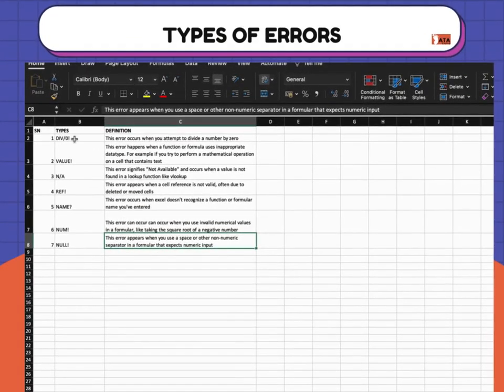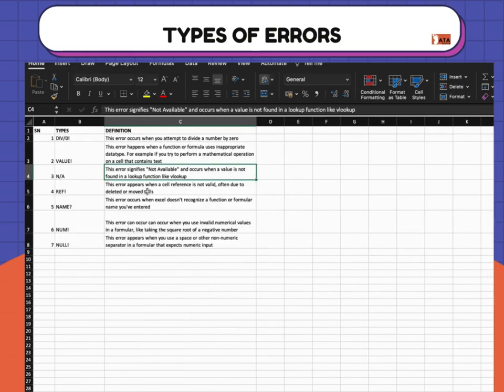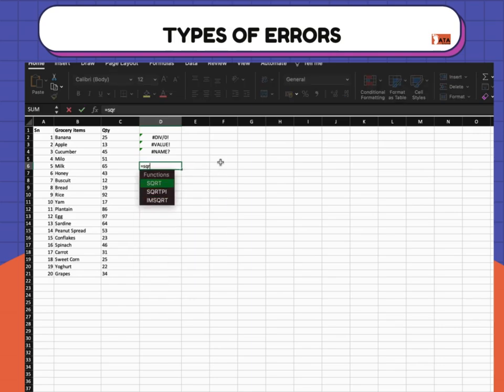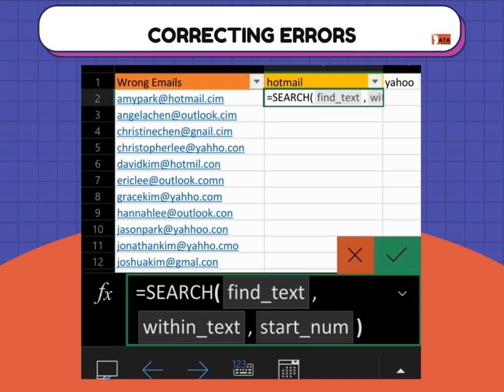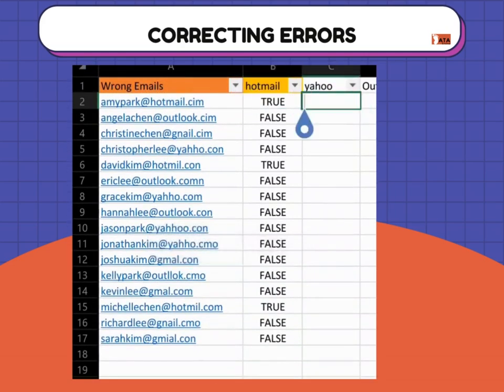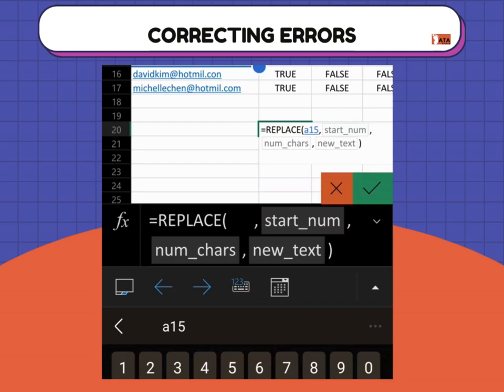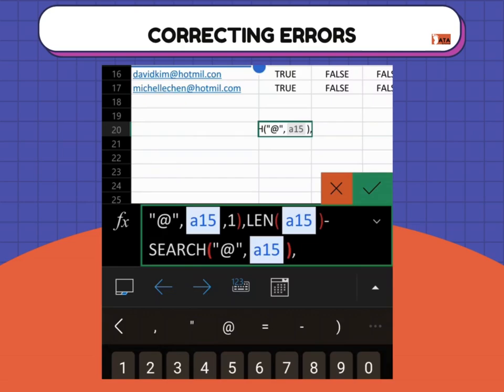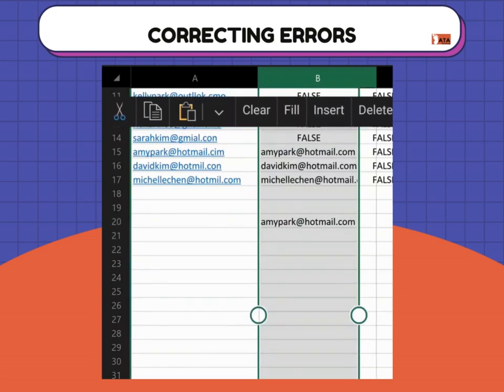Lesson 7: How to Handle Errors in Microsoft Excel | IFERROR & Error Types Tutorial for Beginners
Welcome to Lesson 7! In this tutorial, you'll learn how to handle errors in Microsoft Excel like a pro. From DIV/0! to VALUE! errors, we'll cover what each error means and how to use IFERROR and other functions to manage them gracefully.

🎯 In this tutorial, you'll learn:
• Step 1: Understand the most common Excel error types and what causes them
• Step 2: Use the IFERROR function to catch and replace errors
• Step 3: Apply error-handling techniques in real spreadsheet scenarios